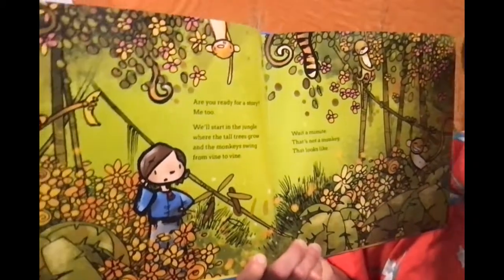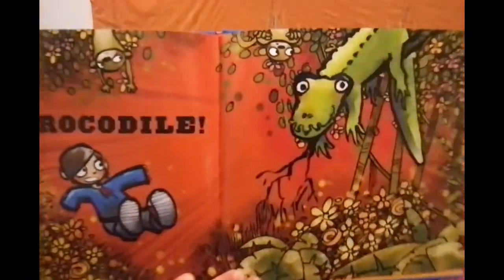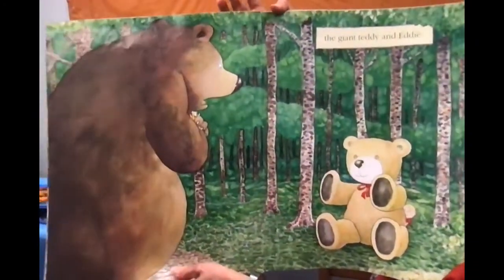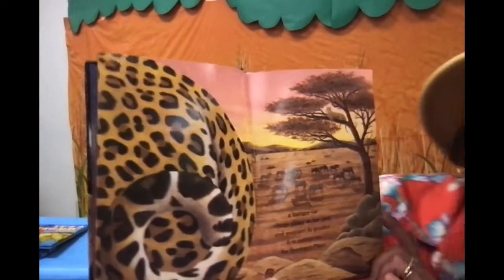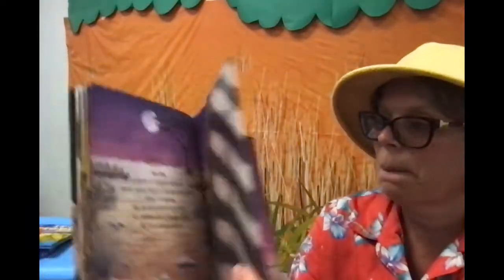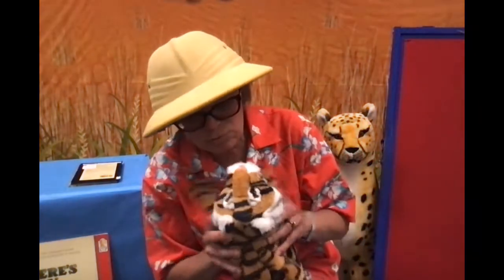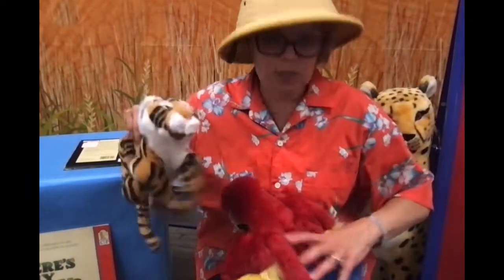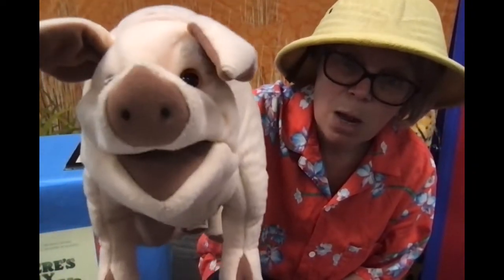Baby Time- Summer 2021- Week 4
Baby Time- Summer 2021 Tails & Tales
Week 4- Lions, Tigers & Bears- Oh My!
Books:
It’s a Tiger - LaRochelle
Where’s My Teddy? - Alborough
In the Wild - Ryder

Hello Song:
(tune: Goodnight ladies)
Hello Friends
Hello Friends
Hello Friends
It’s Time to Say Hello

Stretch:
Here We Go
Here we go--up, up, up     (stand on toes)
Here we go--down, down, down    (crouch down)
Here we go-- forward   (move forward)
Here we go--backward   (move backwards)
Here we go--round and round  (spin around)

Rhymes:

Eeny, Meeny, Money, Mo
Catch a tiger by the toe
If he hollers let him go

Lots of Lions
Lions here (point to the right)
Lions there (point to the left
Lots of lions everywhere (hold arms out wide)
Some are leaping (leap)
Some are sleeping (pretend to sleep)
Some are prowling (make prowling motions)
Some are growling (hold paws up and growl)
Lions here (point right)
Lions there (point left)
Lots of lions everywhere (spread arms out wide)

That will do! (shake finger)
Teddy Bear, Teddy Bear
Climb up the stairs (climb stairs)
Brush your hairs (brush hair)
Turn out the light (pull arm up and down)
Say goodnight! (rest head on folded hands)

Songs:

The Bear Went Over the Mountain
The bear went over the mountain  (move hand up and down to indicate up and over mountains)
To see what he could see. (hood eyes with hand and look back and forth)
And what do you think he saw? (shrug with arms up)
And what do you think he saw?
The other side of the mountain (make mountains again with hand)
The other side of the mountain
Was all that he could see. (hood eyes and look back and forth)

I’m a Little Lion
(tune: I’m a Little Teapot)
I’m a little lion on the plain (hold up paws)
Here is my tail (hold arm behind you)
Here is my mane (show hair)
When I get excited you will see
Just how loud my roar can be (super loud roar)

Twinkle, twinkle little star (flick fingers like a flickering star)
How I wonder what you are.
Up above the world so high. (bring flickering fingers up high)
Like a diamond in the sky. (make diamond shape with fingers)
Twinkle, twinkle little star. (flick fingers like flickering star)

Lap Sits:
During lap sit time, sit with the baby on your lap facing you.

Round and Round
Round and round the garden, (circle baby’s palm)
 Goes the teddy bear. (crawl fingers up baby’s arm)
 One step, two steps, tickle under there. (tickle under baby’s neck)

Round and round the haystack, (circle baby’s palm)
Goes the little mouse,
One step, two steps, (crawl fingers up baby’s arm)
In his little house. (tickle under baby’s arm)

Wiggle, Waggle Went the Bear
(hold baby’s legs in each hand as you move them in time to the rhyme)
Catching bees in his underwear
One bee out, one been in
One bee bit him on his big bearskin!
Bzzzzzzz! (go in for a tickle)

You Can Hear the Lions Roaring
(Bounce babies and make the animal sounds. Substitute any animal and habitat that you would like)
You can hear the lions roaring in the jungle, ROAR ROAR!
You can hear the lions roaring, you can hear the lions roaring

Bonus Activity: Brown Bear, Brown Bear (based on the book by Bill Martin)
(hold up different stuffed animals to identify animal and color)
Brown Bear, Brown Bear, what do you see?
I see a Gold Lion looking at me

(repeat with other animals)

Goodbye Song:
(tune: Goodnight Ladies)
Goodbye Friends
Goodbye Friends
Goodbye Friends
It’s Time to Say Goodbye